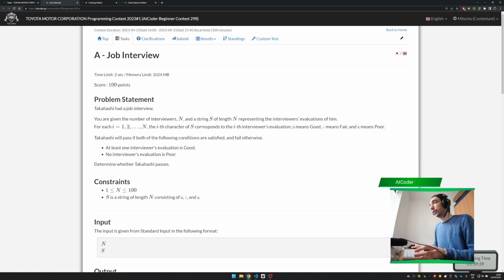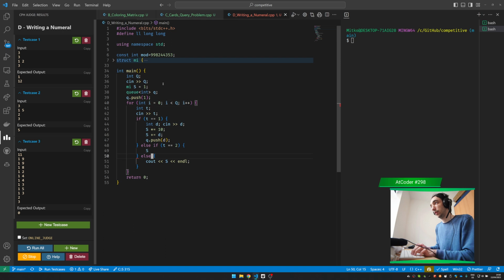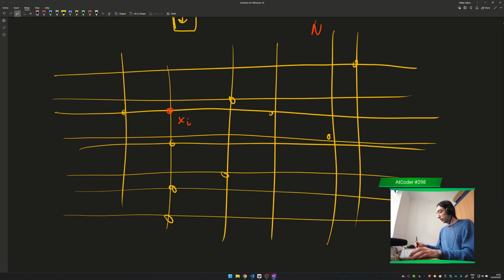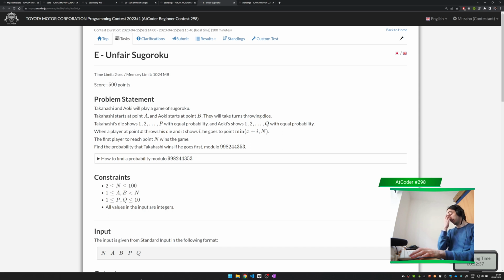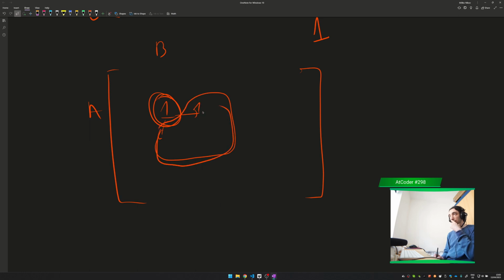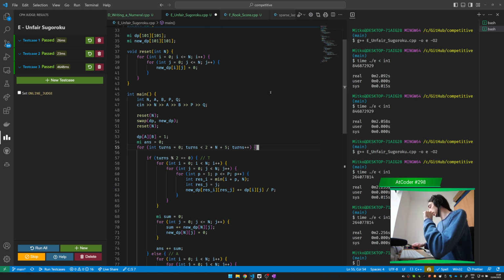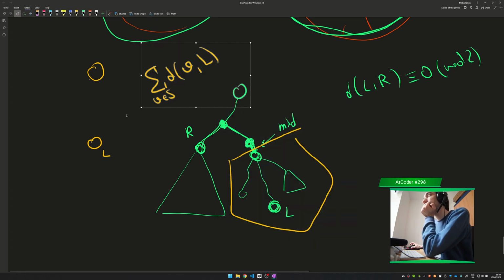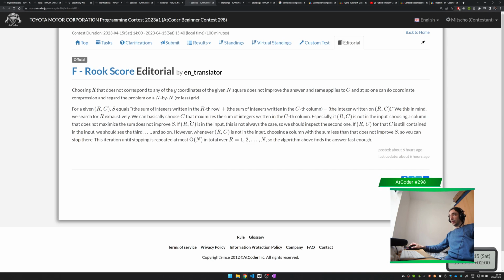AtCoder Beginner Contest 298 - Solutions to ABCDEF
Screen recording of the weekly AtCoder Beginner Contest. Thank you so much for the support lately. Be sure to check out some of the other videos on my channel!

00:00:17 Problem A (AC)
00:02:22 Problem B (AC)
00:09:19 Problem C (AC)
00:13:40 Problem D (AC)
00:21:00 Problem F
00:41:58 Problem F (AC)
00:44:15 Problem E (AC)
01:20:05 Problem Ex

It's a shame someone DDoS-ed AtCoder and now the contest is not rated. I hope you still enjoyed it, tho, I know I did! Great tasks, keep it up, authors!